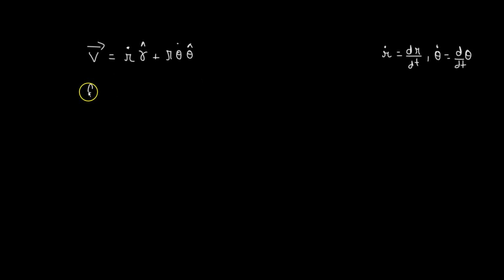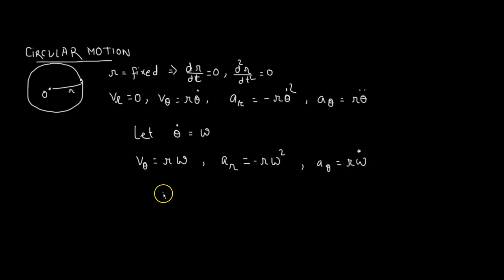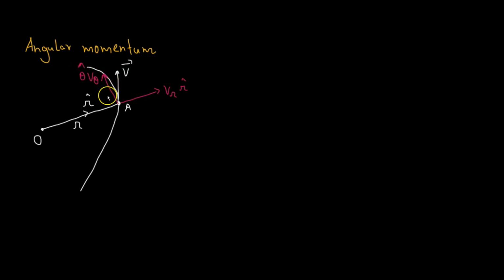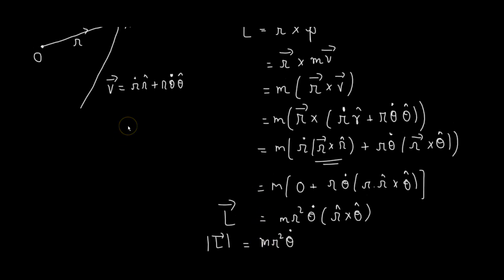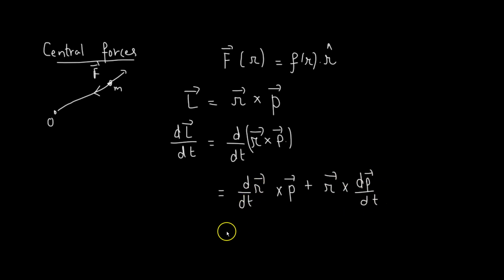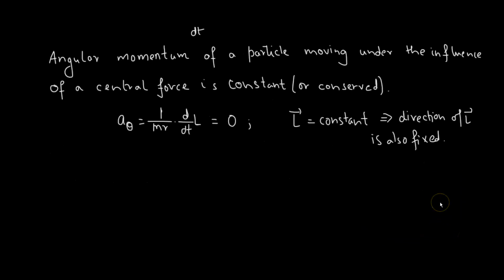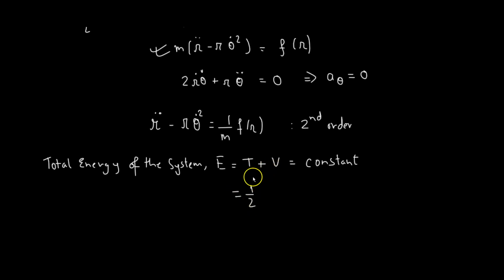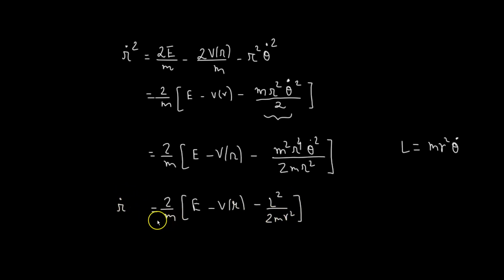Lecture 8 | Classical Mechanics | Angular Momentum Is Conserved Under Central Force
Welcome to the second part of the lecture on Central Forces. Using the vector equations of velocity and acceleration, we separate the radial part from the angular part. We then consider a particular case of circular motion to show that only the angular part of velocity exists and in the case of acceleration both the radial and angular part contributes to the motion of a particle.

Then we use the angular acceleration part to prove that the angular momentum of a system is conserved under the action of a central force. Under central forces, angular momentum is conserved in classical mechanics. This means that no matter what external forces are applied to a system, its total angular momentum remains constant. This is because any change in linear momentum in a system with a central force is accompanied by an equal and opposite change in angular momentum. This is known as the law of angular momentum conservation.

Angular momentum is a crucial quantity in physics because it is conserved under central forces. It is related to energy conservation and is used to explain many phenomena in a variety of fields. Understanding angular momentum is critical for anyone studying physics and is required for a complete understanding of the laws of motion.

Once we show that the angular momentum is conserved and that the motion occurs on a planar surface only, we will write the equation of motion for the particle that is in motion under the influence of a central force.

CHAPTERS
00:00 Radial velocity and acceleration, angular velocity and acceleration
02:08 Circular motion
06:15 Expression for angular momentum
12:28 Proof that angular momentum is conserved
18:31 Equation of motion for a particle moving under the  influence of a central force
About